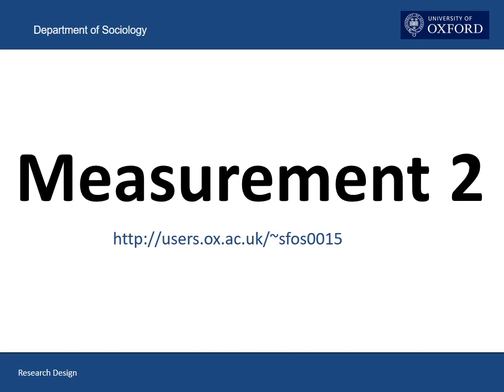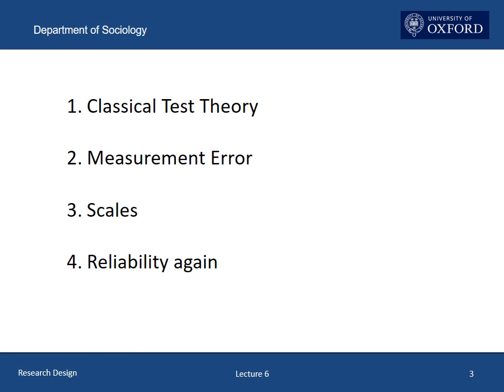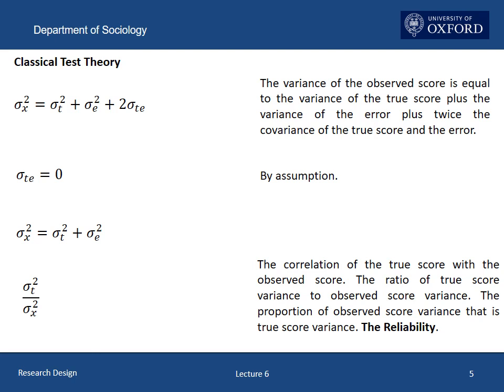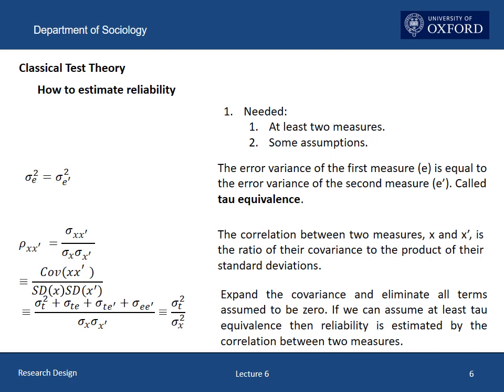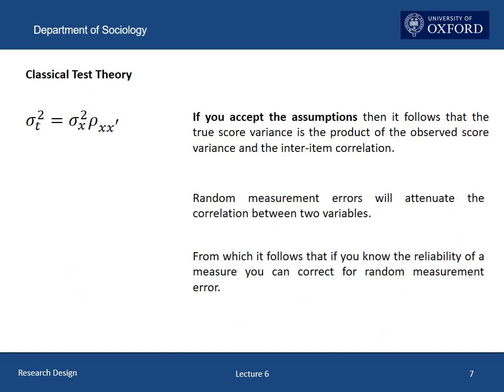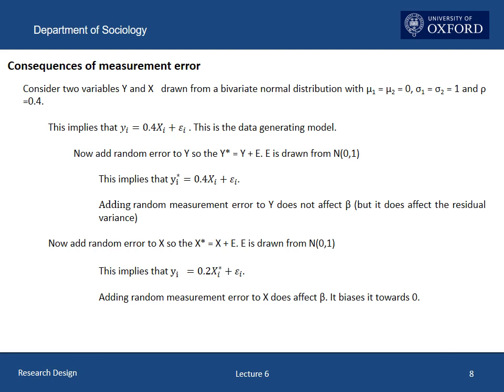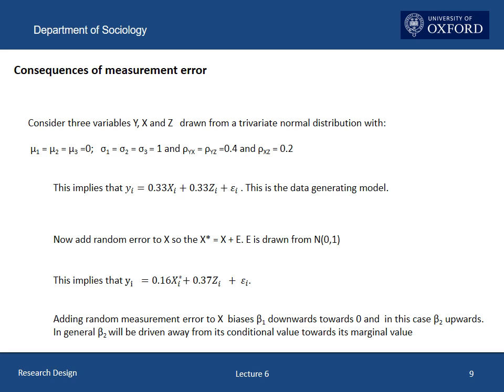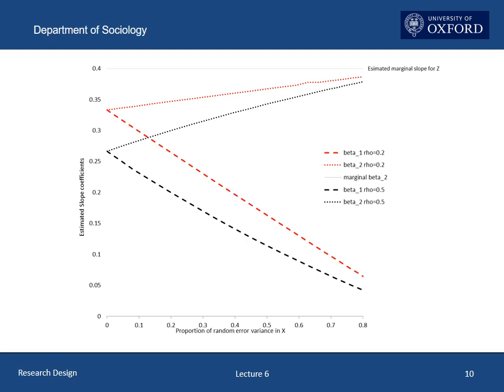Research Design Lecture 6 Part 1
Research Design Lecture for MSc Sociology and Mphil Sociology and Demography students at the Department of Sociology, University of Oxford

Lecture 6  comes in 2 NOT 4 parts